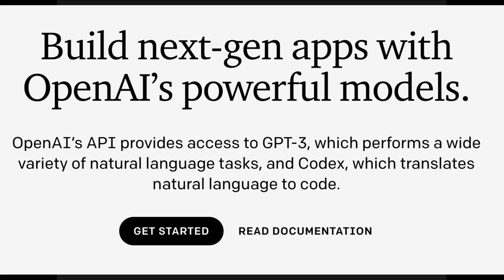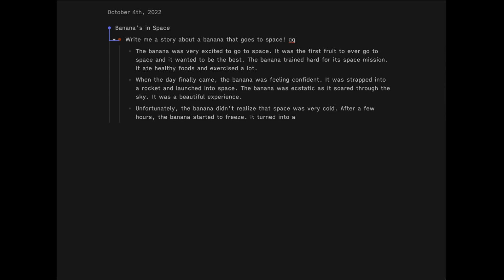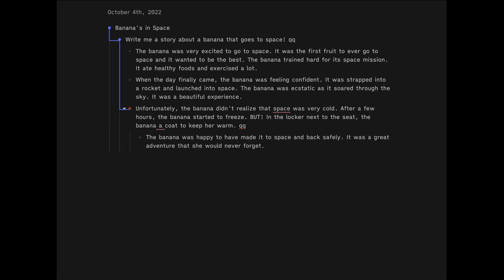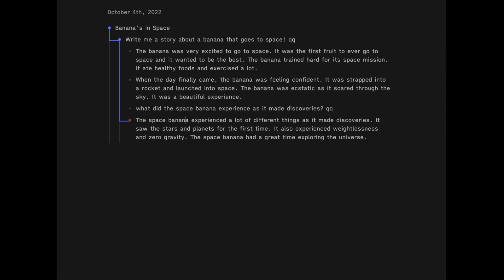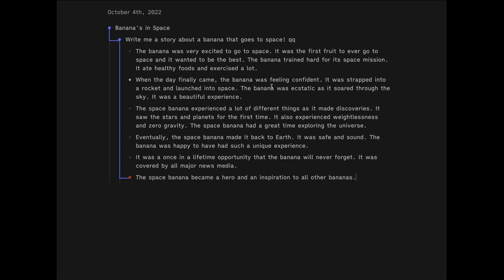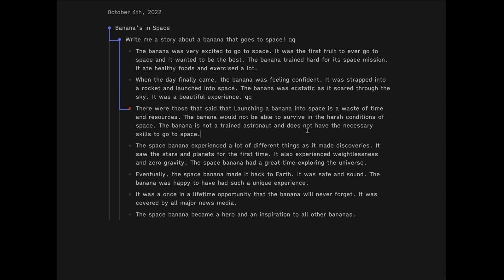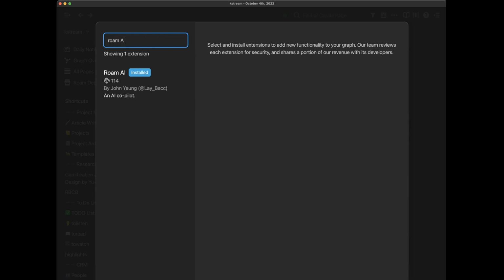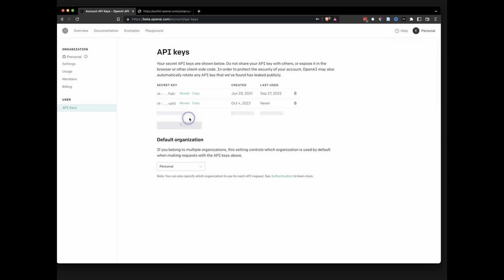Integrate AI directly within Roam Research!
For this video you will need to get an OpenAI API key. There is a video on the channel to help with that.

GPT-3 is now Integrated with Roam Research and it's super easy to install and use. Huge shoutout to John Yeung for the excellent work!